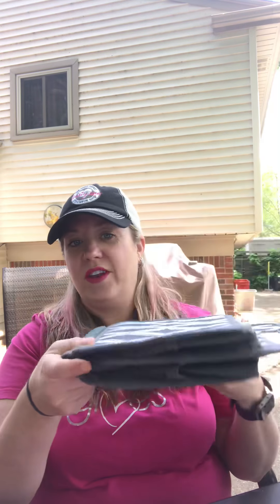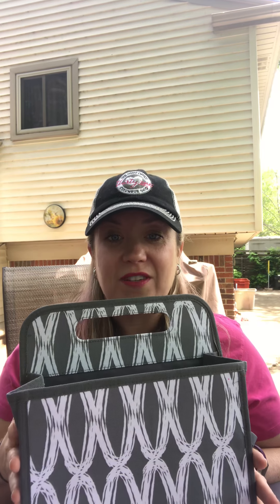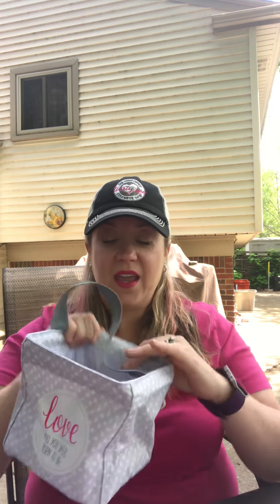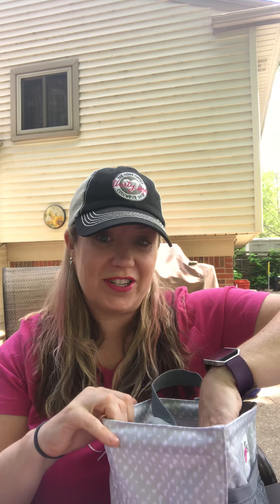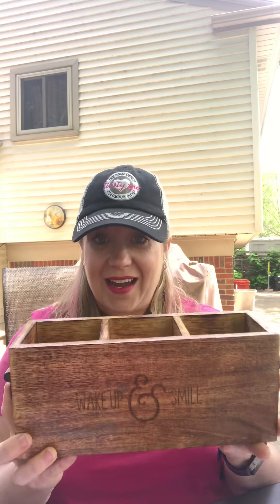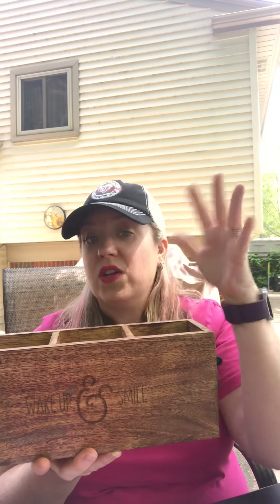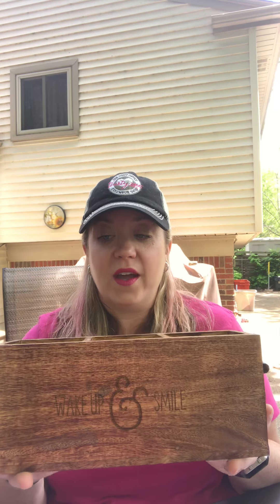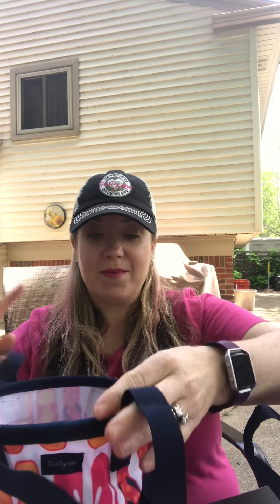Gifting with Thirty-One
Gifting solutions!